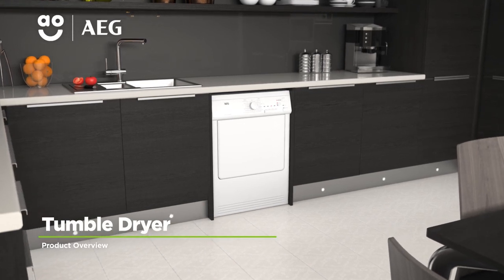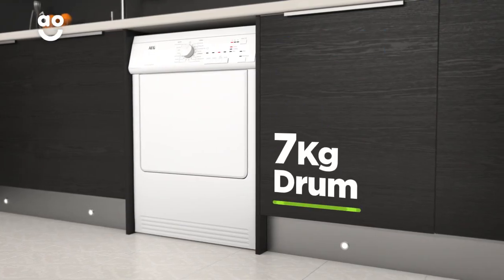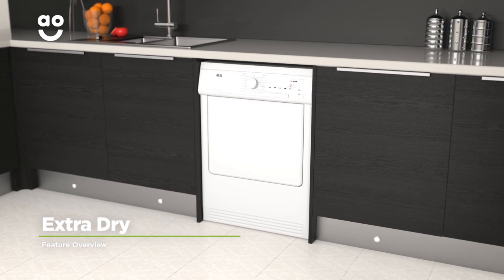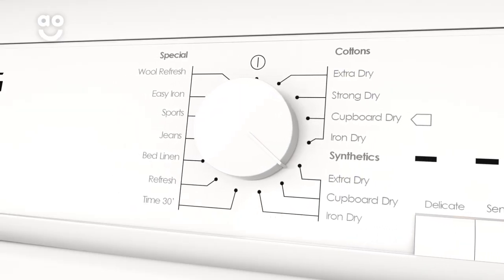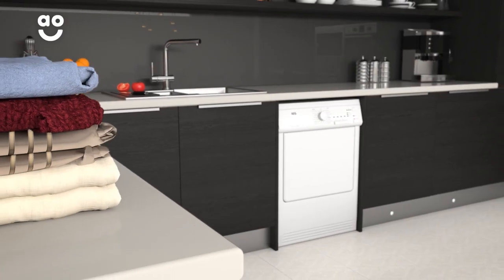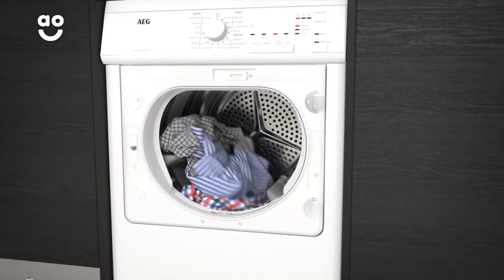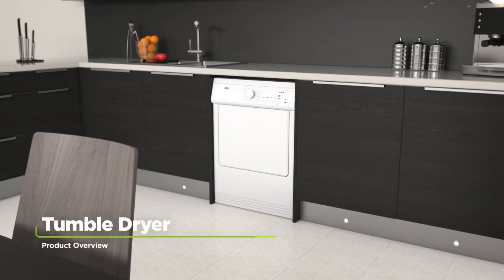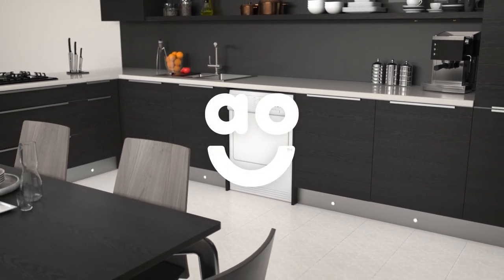AEG Tumble Dryer T65170AV Product Overview | ao.com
Learn all you need to know about the T65170AV vented tumble dryer from AEG in our short product video. The Extra Dry programme is perfect when you have padded items like bedding or coats which need a little extra care. The Refresh Cycle is perfect for gently airing clothes which can’t wait for the big wash at the weekend.